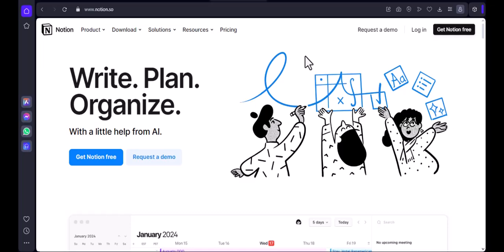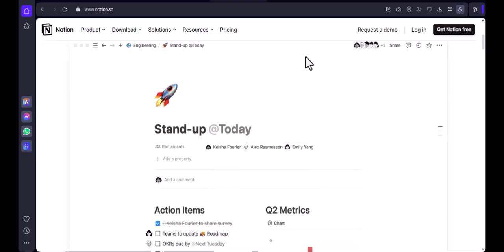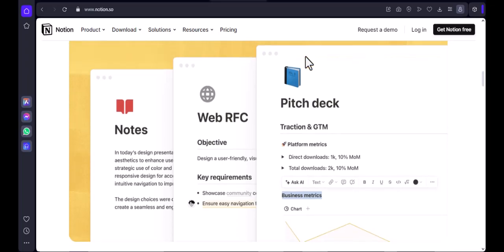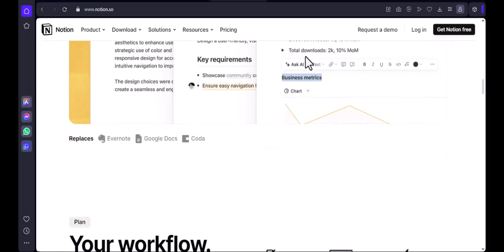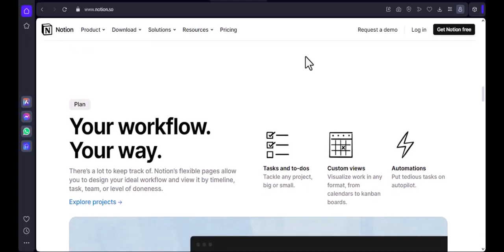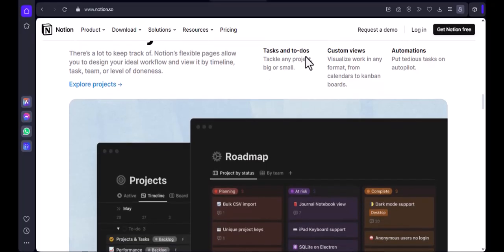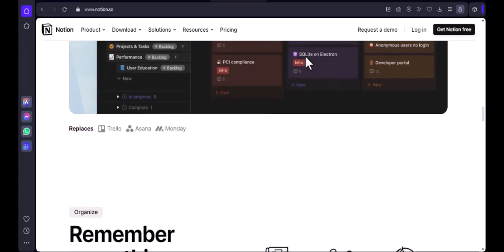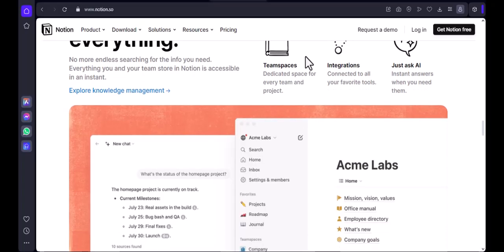My Experience Using Notion Boards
In this video, you will learn about My Experience Using Notion Boards

9 YouTube Channel Ideas to Help You Choose Your Own

✅IGNORE THIS
Related Search: